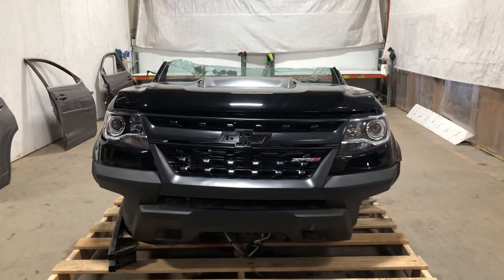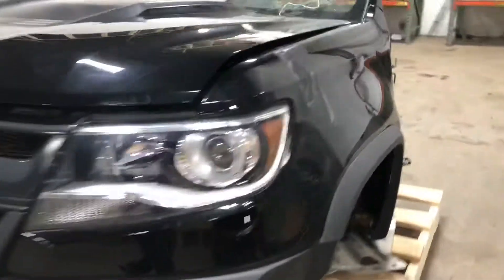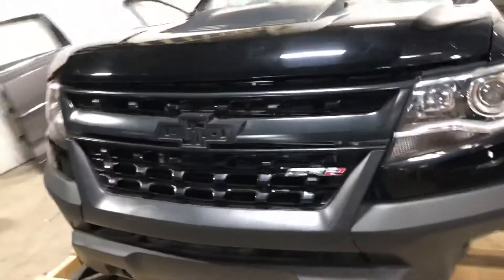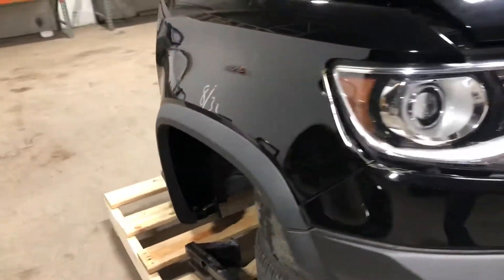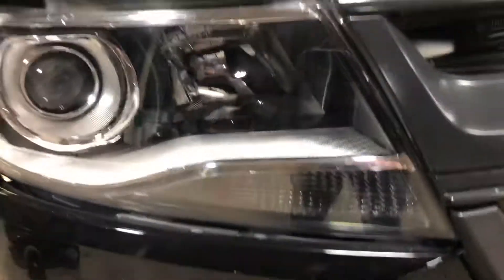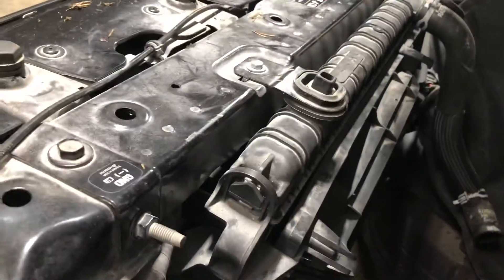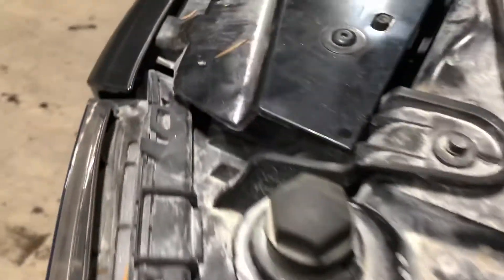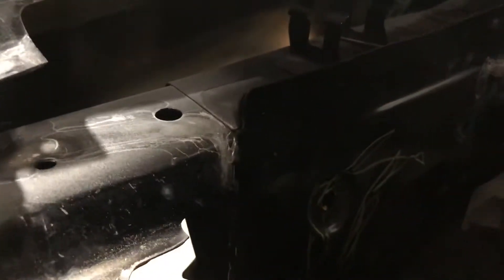2018 Chevy Colorado ZR2 front end assembly inspection video August Pohl Auto Parts #19432 $3150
Parted out a 2018 Chevy Colorado ZR2 with a builder clip.  Passenger side hinge pillar is no good.  There is a small gap between the passenger side headlight and fender.  The driver side fender has a buckle.  Price reflects the damage.